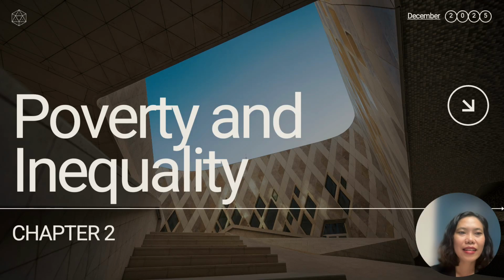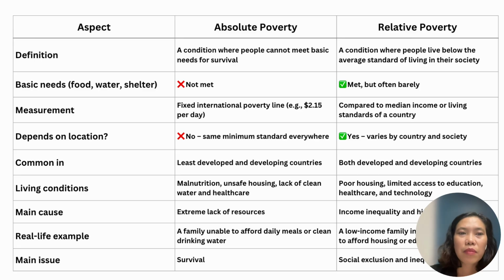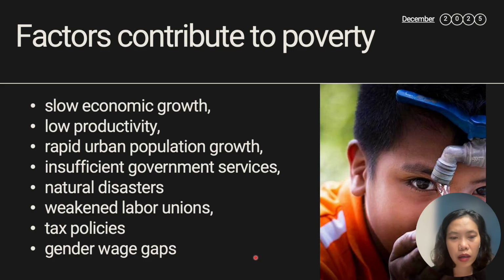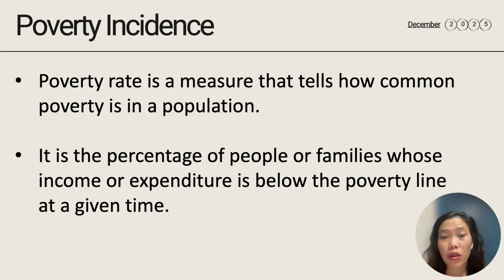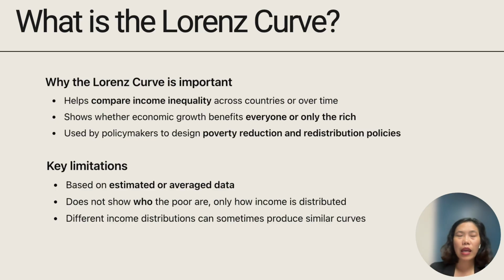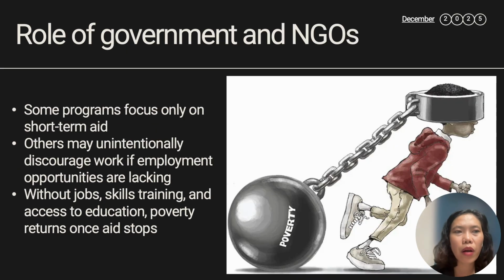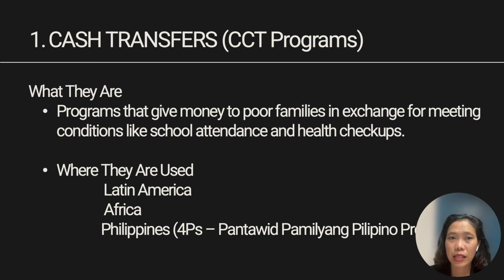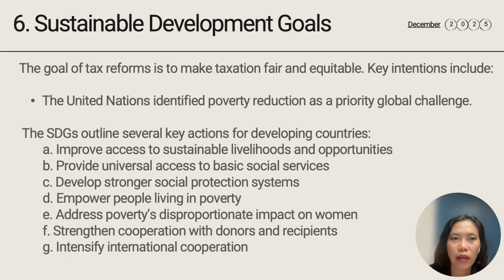ECON DEV - LECTURE ON CHAPTER 2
Discussion on Chapter 2 (Poverty and Inequality)
AE 105 (Economic Development)